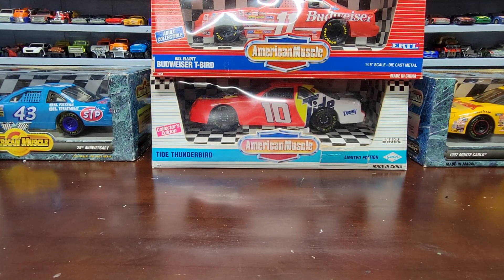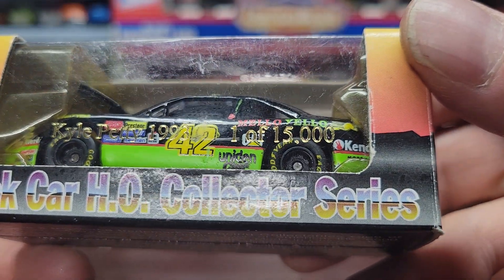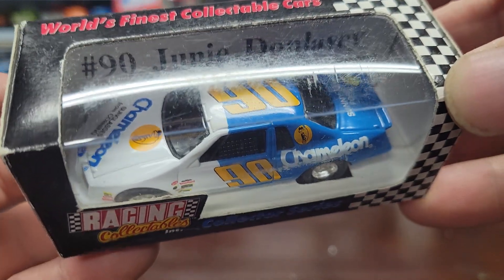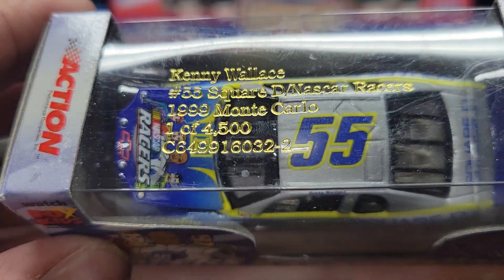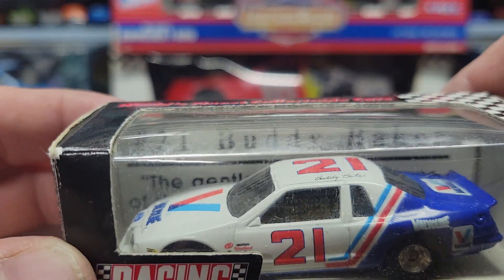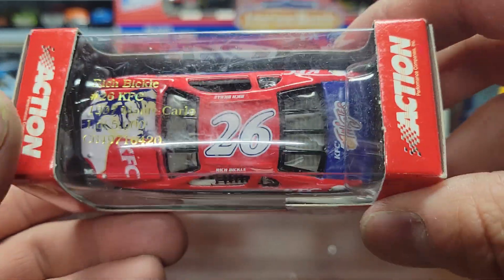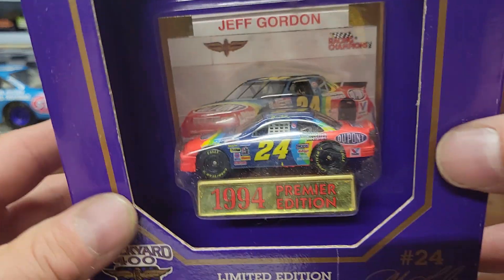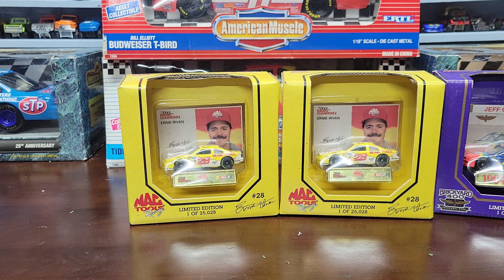Nascar Diecast review video of Old school Nascar cars of got from the fleamarket.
Showing you my other old school Nascar cars that I git from the fleamarket.